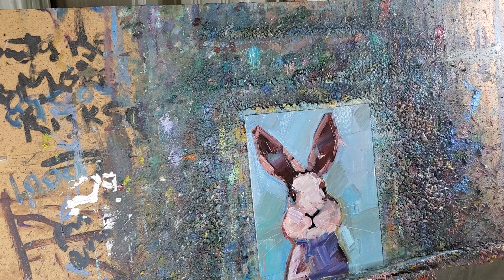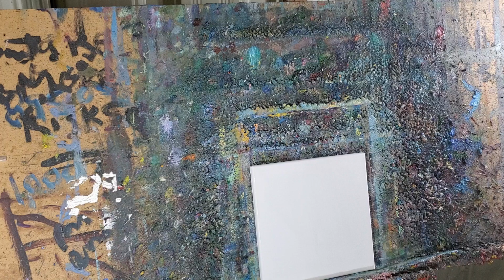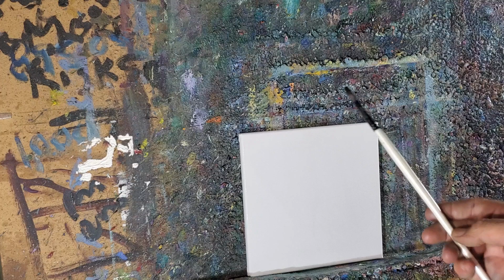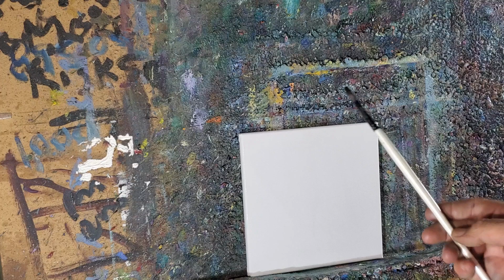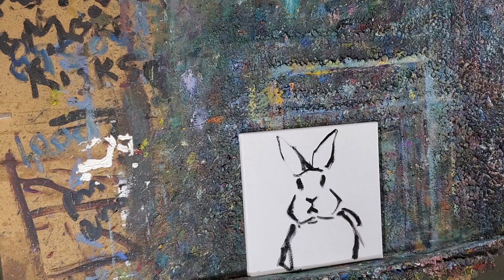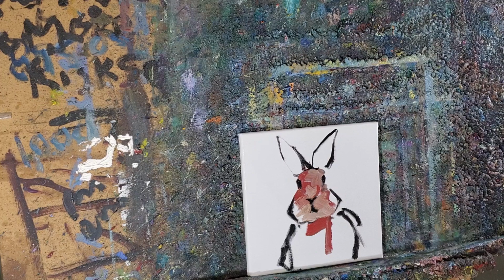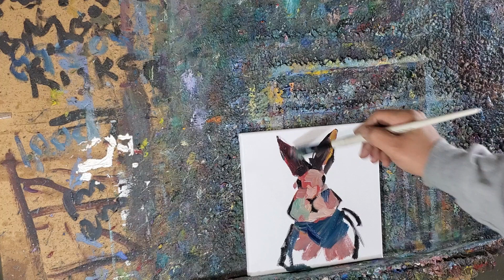Painting a Little Bunny - Artist Jose Trujillo